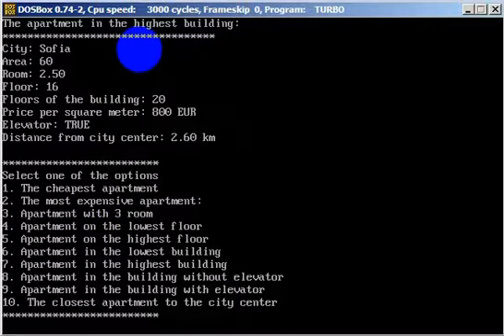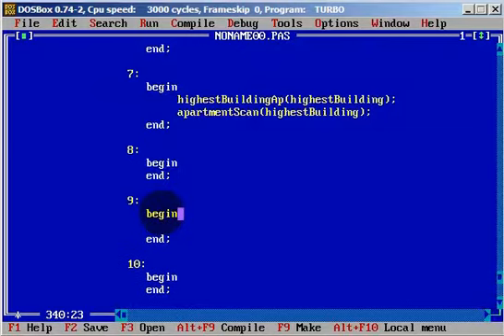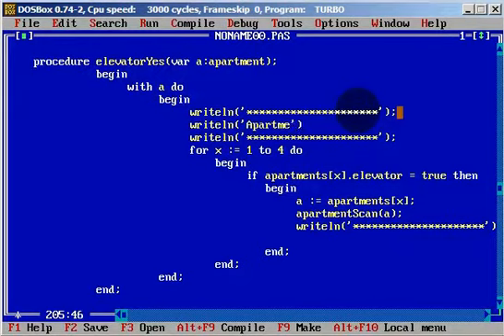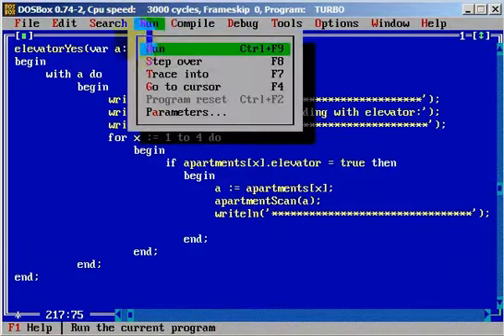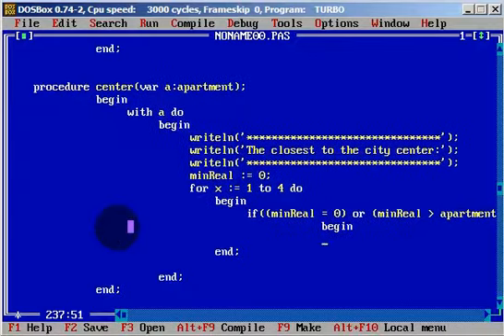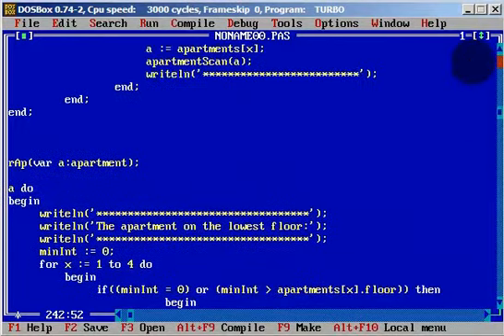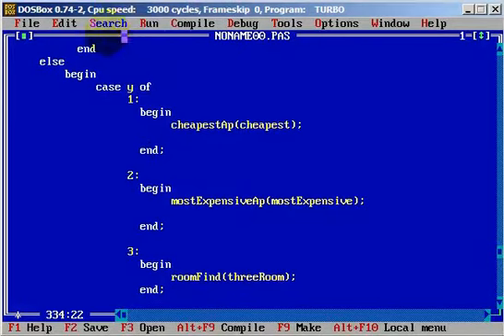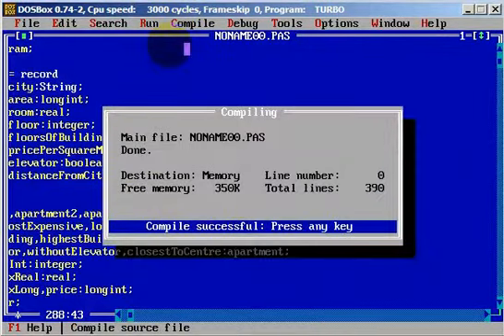Turbo Pascal Programming #55 Apartment sale App part4